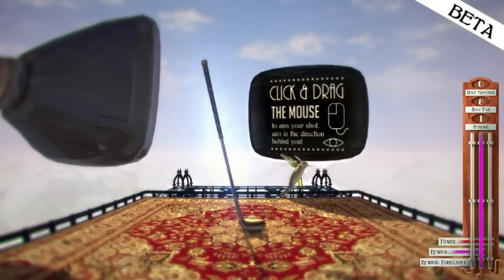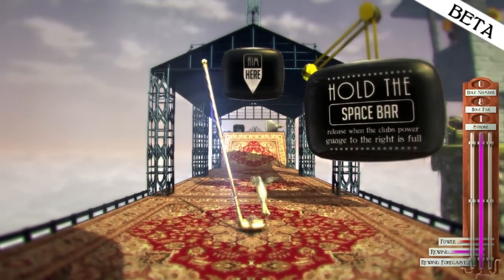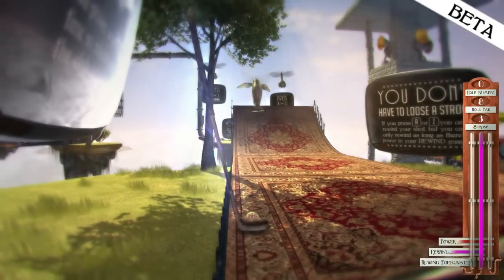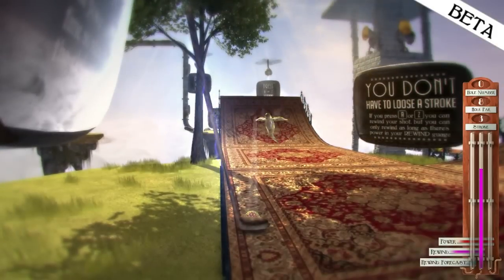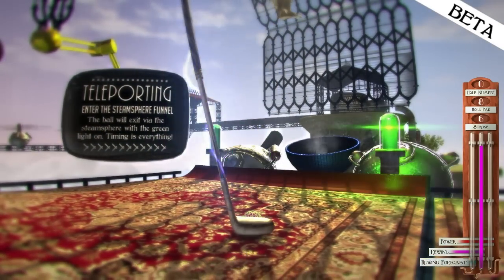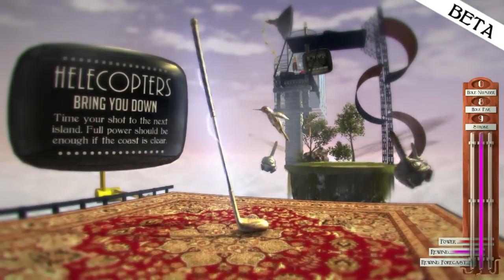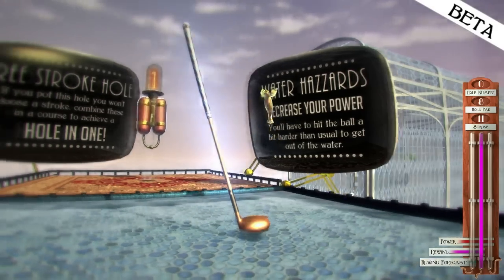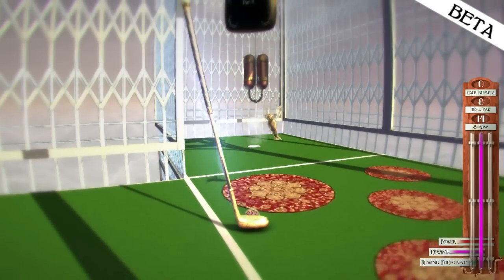Vertiginous Golf Tutorial Dev Walkthrough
Vertiginous Golf "Vertigolf" Tutorial Dev Walkthrough. Please excuse the sound quality on the VO (and accent) I will try to fix this in future videos, well, apart from the accent! I'm pretty much stuck with it ;)

In light of current Google/Youtube changes we'd like to state you can ALWAYS upload footage of our game for Lets Plays or Reviews.